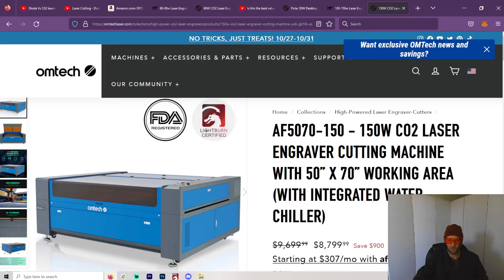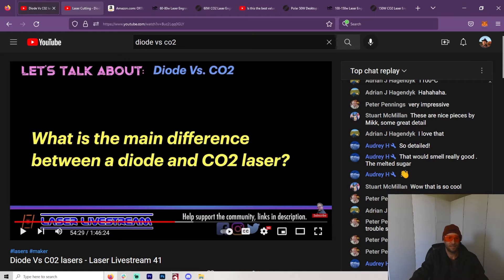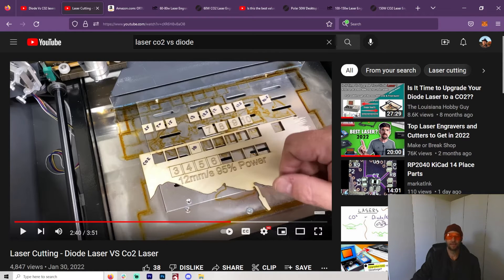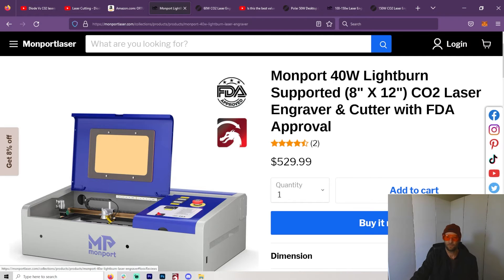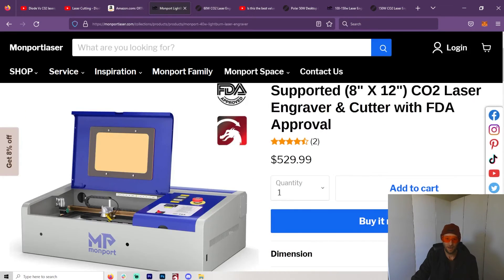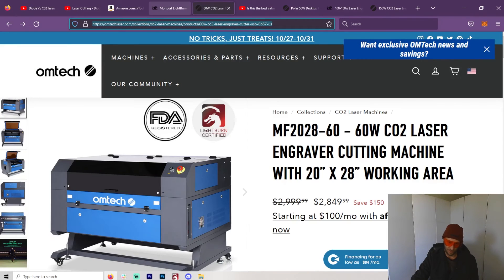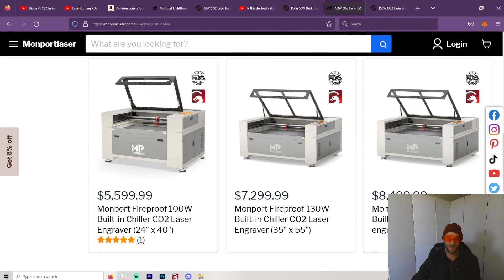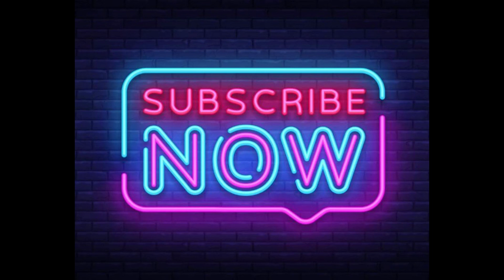Diode vs Co2 Laser Cutting and Engraving: BEFORE YOU BUY!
Watch this video before you buy a laser cutter or engraver. I go over the many differences between the two, and I may save you some money.